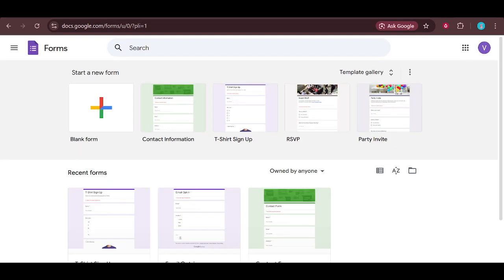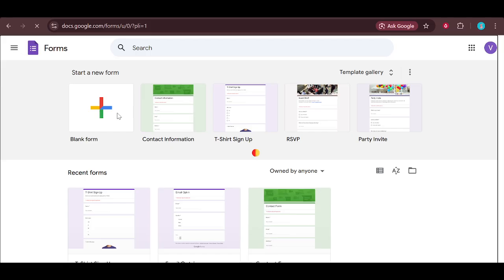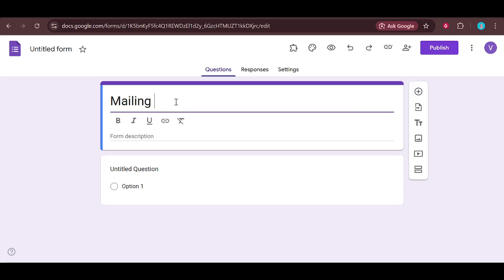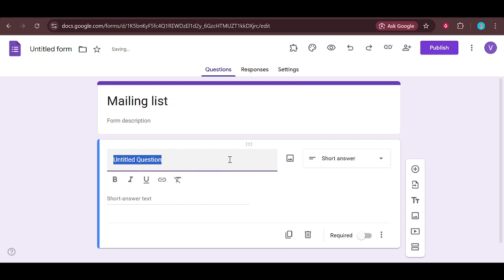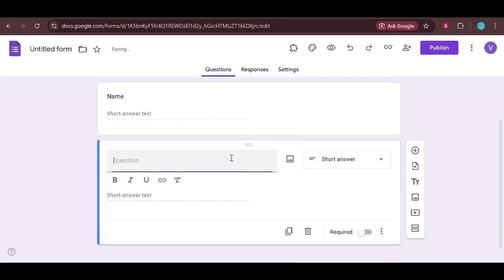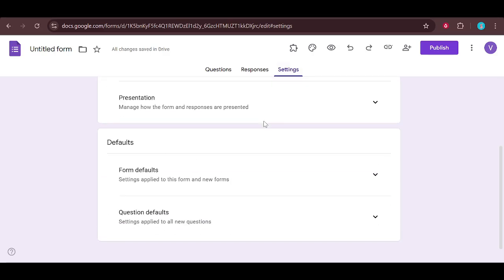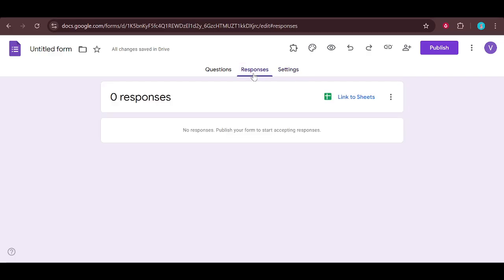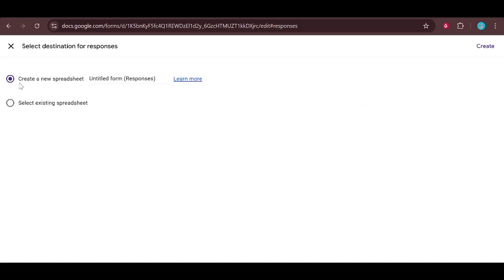How to Build Your Mailing List with Google Forms (Quick Guide)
In this informative software tutorial, you'll discover the powerful capabilities of Google Forms for building your mailing list effectively. Our video covers step-by-step methods to create engaging forms that capture valuable information from your audience, enhancing your email marketing efforts and helping you grow your subscriber base.

By the end of this video, you will learn how to set up Google Forms, customize your questions, and integrate your forms with email marketing tools. Watch till the end to unlock the full potential of your mailing list today!